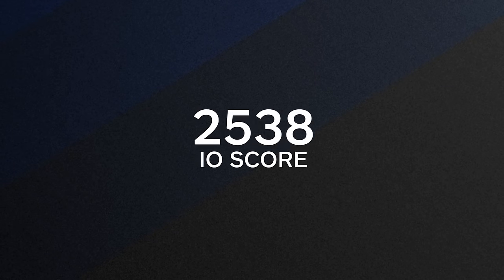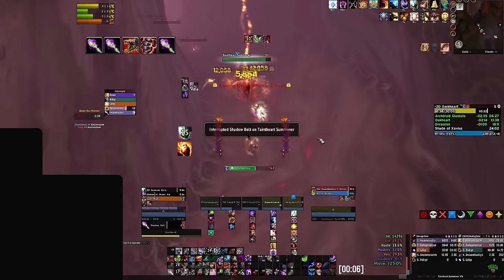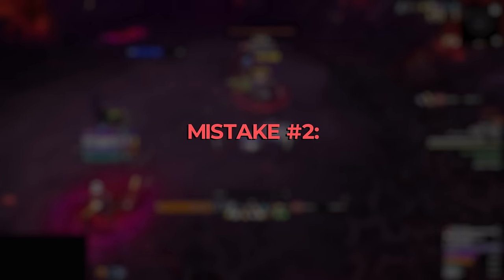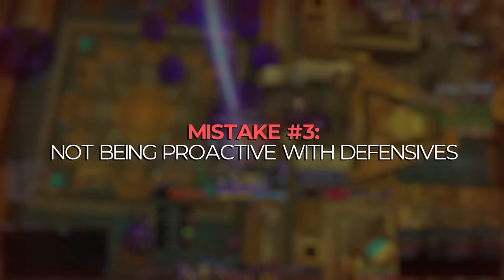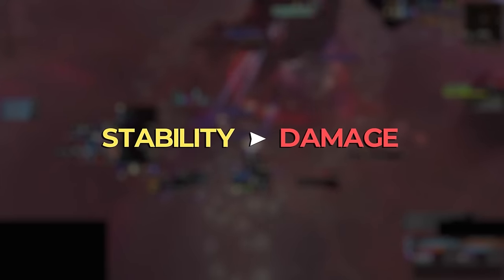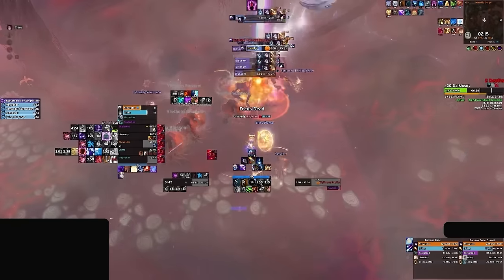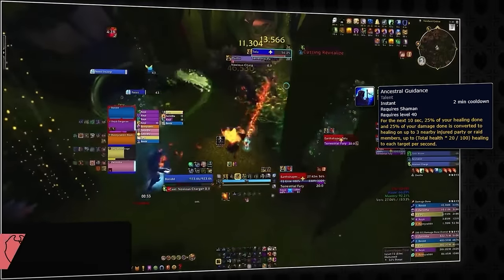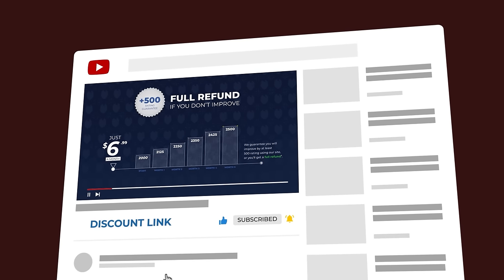The 5 WORST MISTAKES that EVERY Low IO Ranged DPS Makes - Dragonflight Season 3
0:00 - Mistake 1
3:16 - Mistake 2
4:37 - Mistake 3
6:38 - Mistake 4
8:21 - Mistake 5

Concepts: world of warcraft,dragonflight,wow dragonflight,wow,mythic,mythic+,m+,mythic plus,dragonflight wow,wow news,m+ guide,m+ keys,wow m+,mythic +,asmongold,bellular,df,gaming,quazii,yumytv,guide,wow 10.2.5,dragonflight 10.2.5,10.2.5,galakrond’s fall,murozond’s rise,waycrest manor,atal’dazar,darkheart thicket,black rook hold,everbloom,throne of the tides,m+ season 3 routes,m+ routes 10.2,mythic+ guide,mythic+ season 3 guide,m+ ranged,mythic+ ranged dps